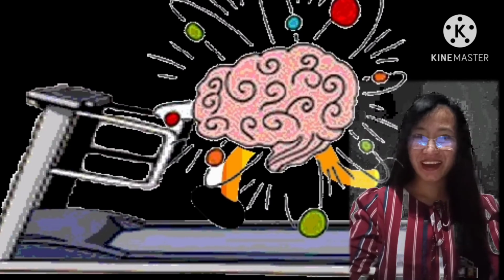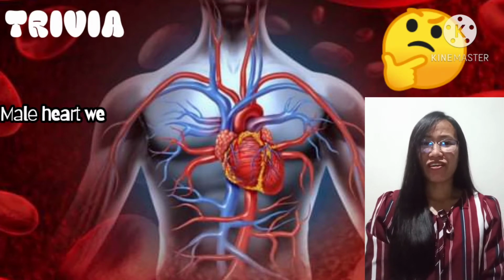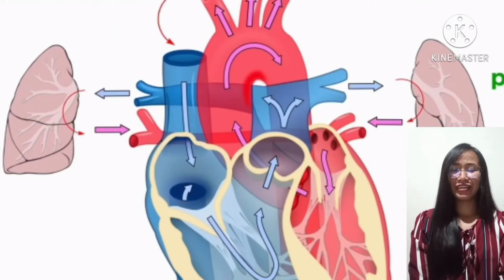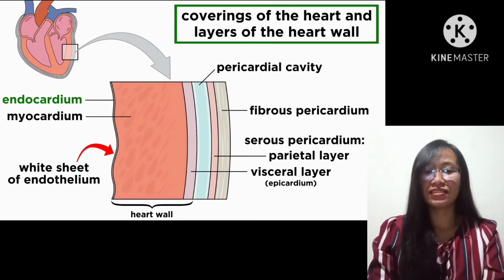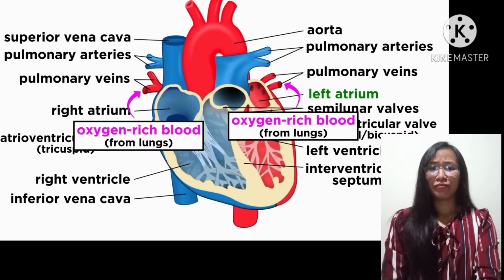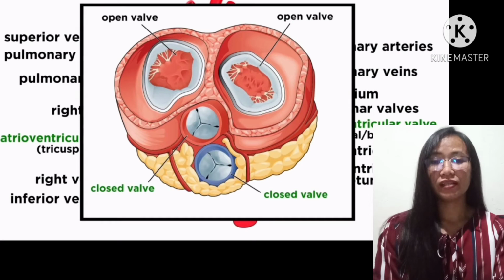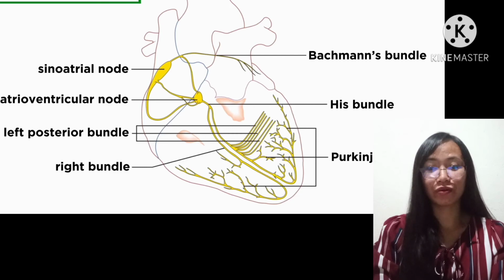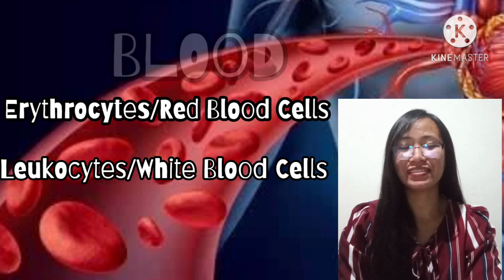Thw Cardiovascular System